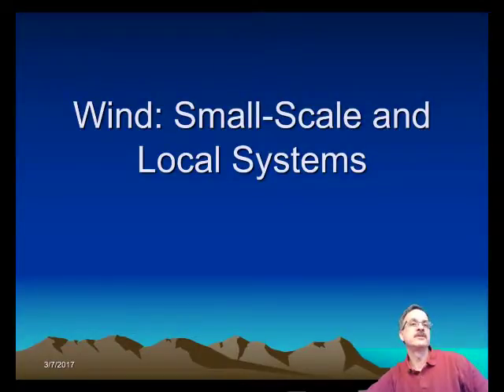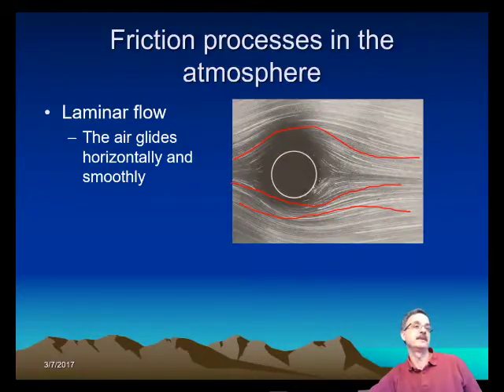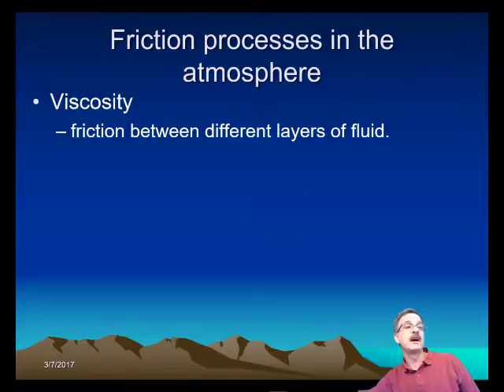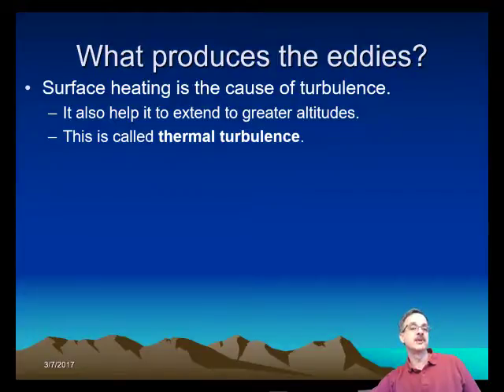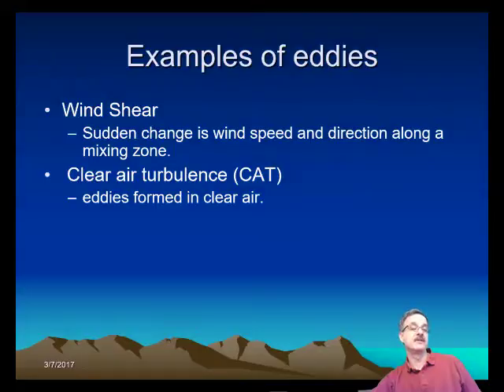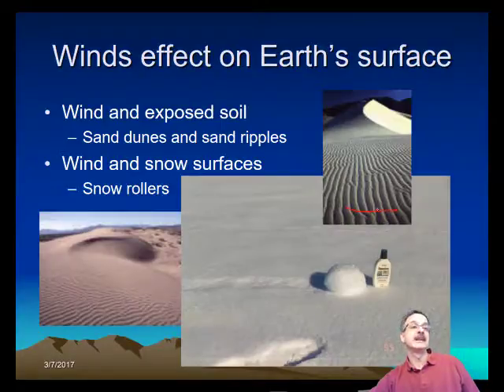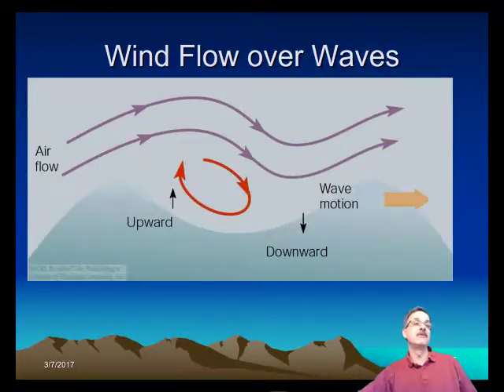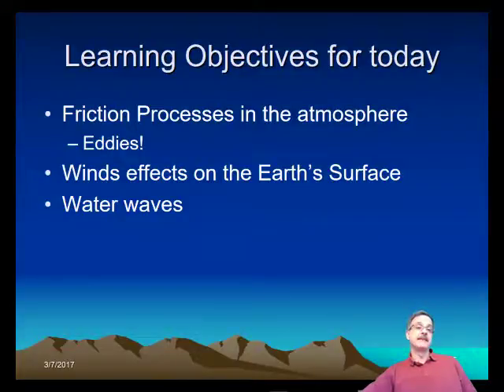Chapter 9 part 2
Winds:Small scale and local winds